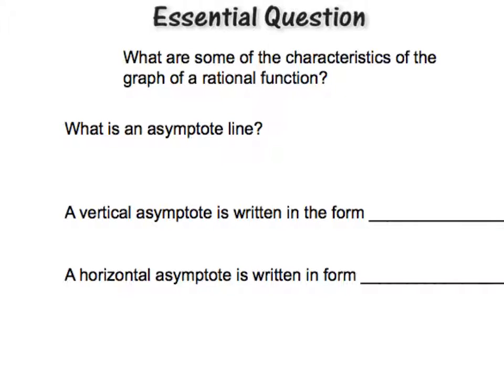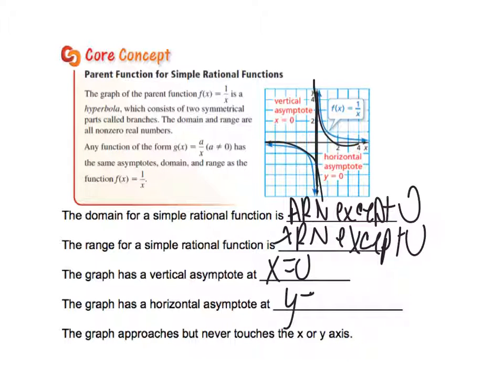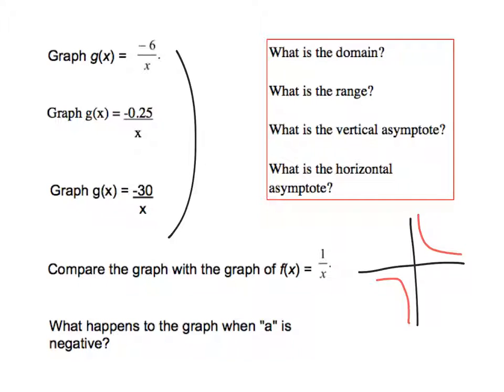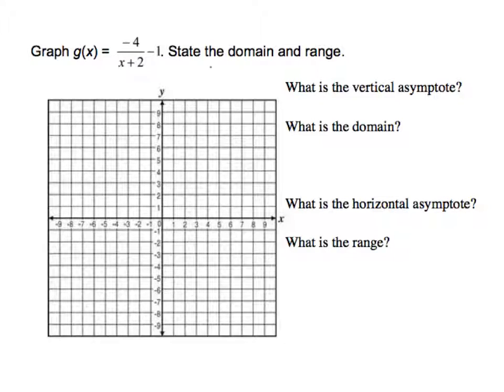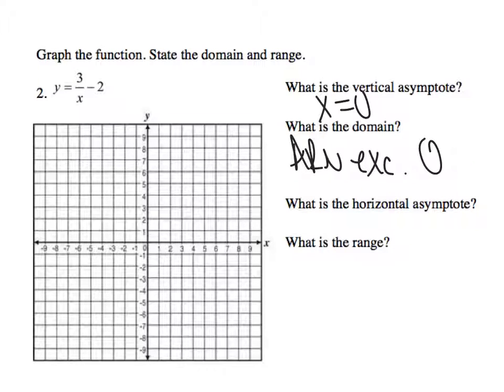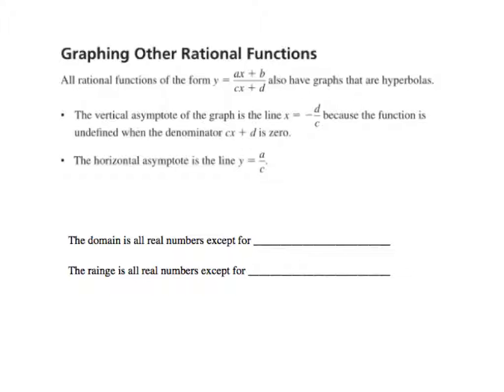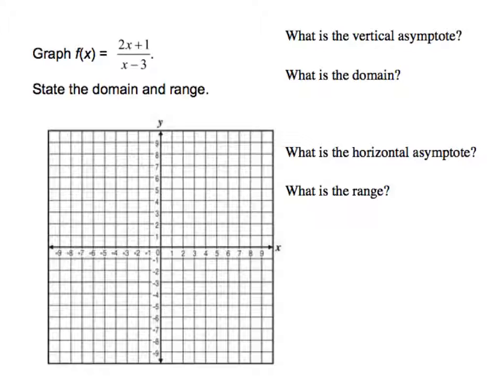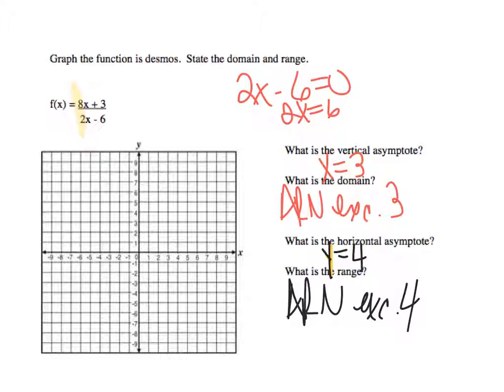7.2 graphs Alg 2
7.2 graphs Alg 2